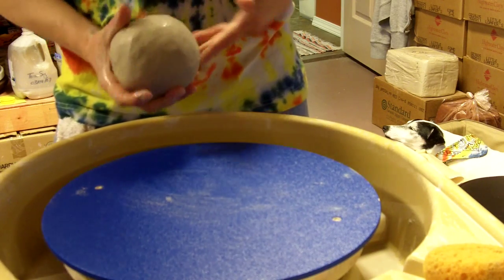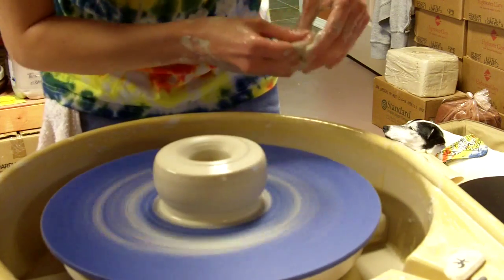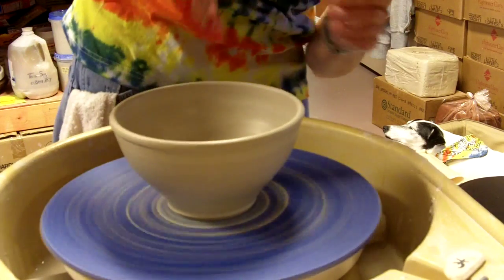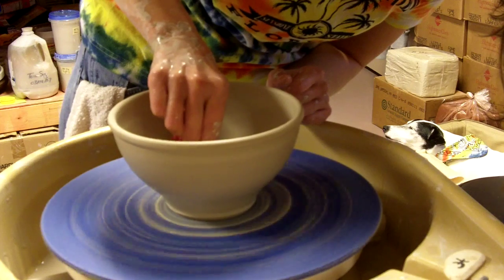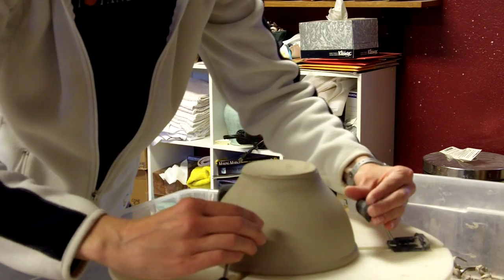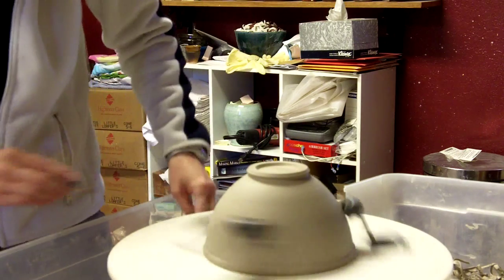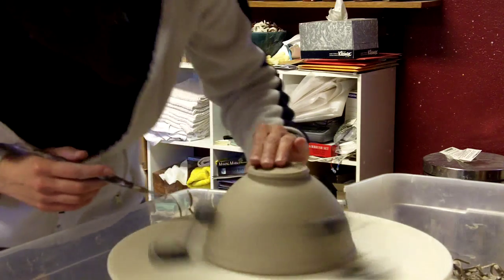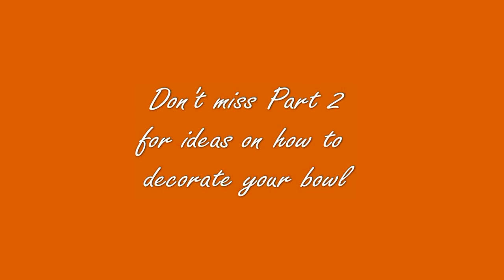Pottery: Decorated Bowl Part 1 - Throwing and Trimming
I'm sorry I can't easily respond to comments left on youtube. Please direct question to my Facebook page Evolution Stoneware Pottery or email me through my This is an instructional pottery video on how to make a decorated bowl by Janis Hughes in the Evolution Stoneware Pottery studio.

for my 3 hour "Custom Clay Pottery Tools" video series and go to Evolution Stoneware Pottery on Facebook for my latest updates.